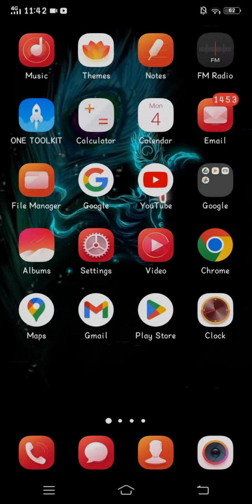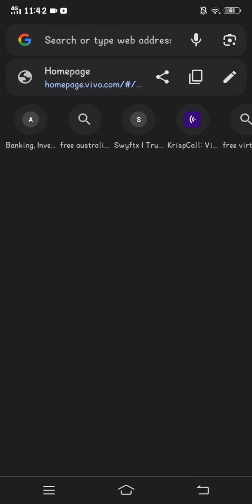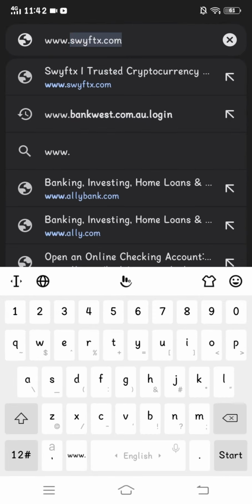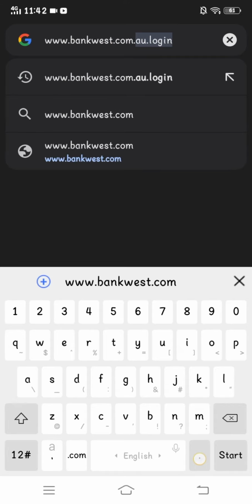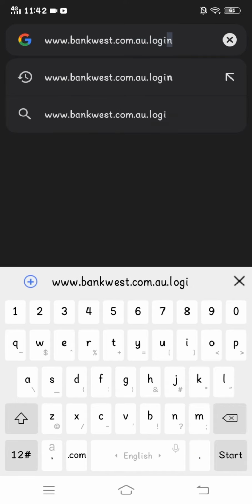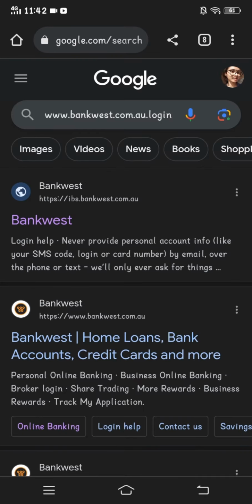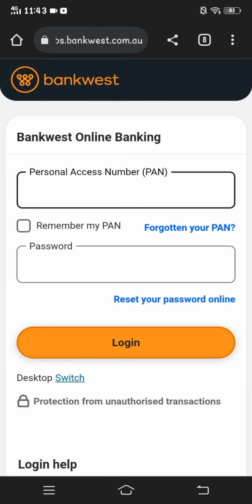How To Login BankWest Online Banking Account 2023? BankWest Bank Login Sign In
Learn how to login to Bankwest online banking effortlessly with our step-by-step guide. Bankwest provides a secure platform for managing your finances, and in this tutorial, we'll walk you through the login process. From checking balances to transferring funds, Bankwest's online portal offers a range of convenient services. Get started today!